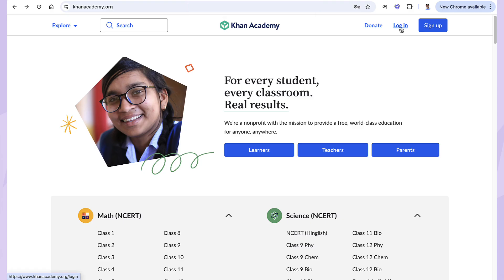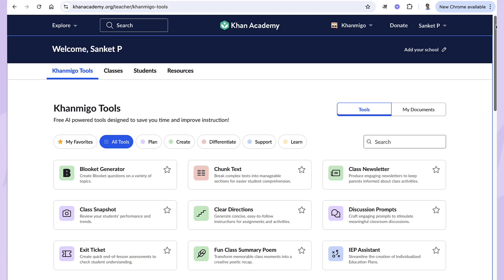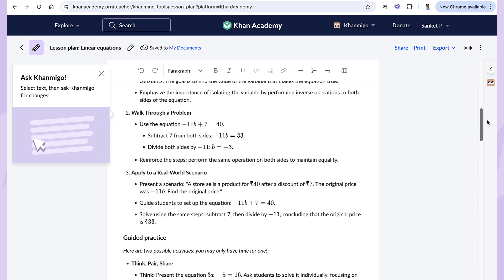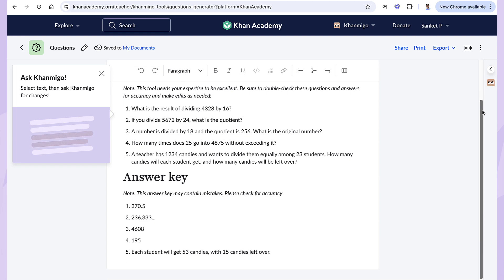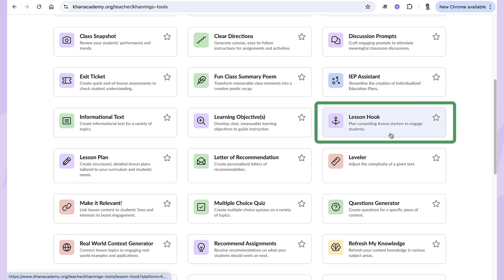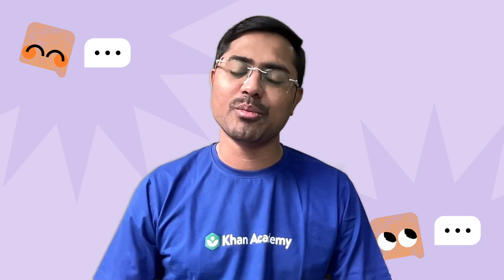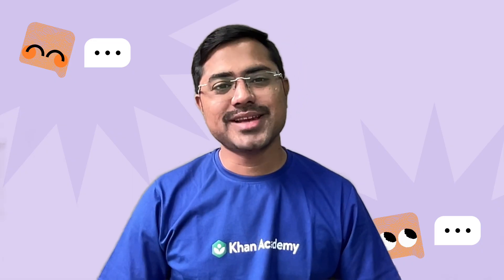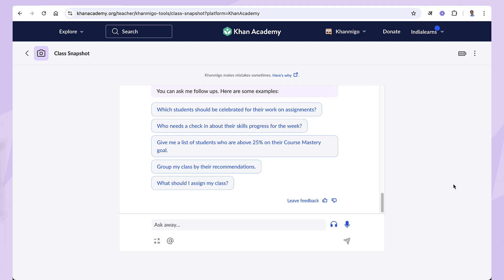How to use Khanmigo| Khan Academy’s free AI-powered Teaching Assistant । Khan Academy India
Hello Teachers, we have great news for all of you! Khanmigo—Khan Academy’s free AI-powered teaching assistant—is now available for teachers in India in English and Hindi!

Imagine spending less time preparing and more time with your students. With Khanmigo, you can create lesson plans in minutes, generate questions instantly, and track student progress—all in just a few clicks!

It helps you get things done faster and easier, so you can focus on what truly matters—helping your students learn!